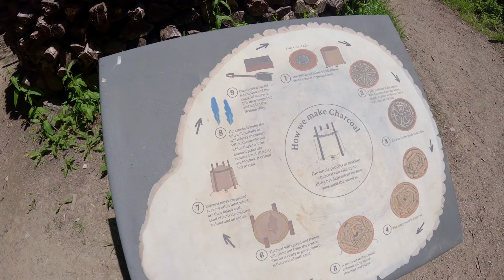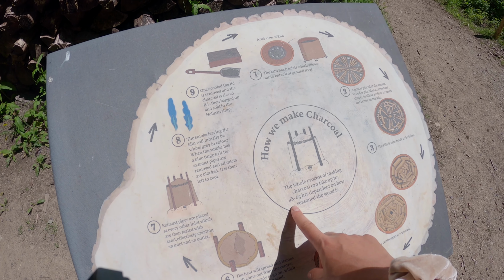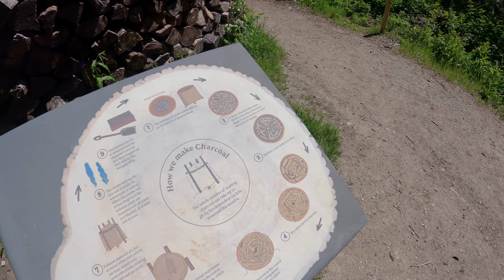The Garden I NEVER EXPECTED to find in England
To finish the part I of our Cornwall series, we're ending this trip with a visit to the spectacular Lost Gardens of Heligan - one of the most beautiful and popular gardens in this region.

Hope you guys enjoy it, and that you get the chance to visit it soon! ❤️️

▶ SHOP MY EQUIPMENT:
*Cannon M50
*GoPro Hero 8
*Drone DJI Mavic Air
*RODE Wireless GO (microphone)
*All of my packing and photography / videography equipment

Chapters:
0:00 Intro
0:57 Getting to The Lost Gardens of Heligan
01:02 Woodland Walk
01:17 The Jungle
01:55 Crossing the Rope Bridge
02:43 Photographing a friendly Robin
03:28 Lost Valley
04:13 Georgian Ride (West)
04:25 Heligan Kitchen
04:31 The Gardens
06:01 Home Farm
06:44 Outro and Getting the Cornwall map